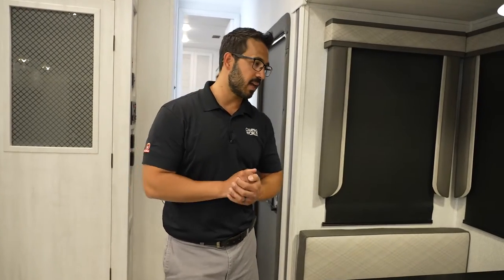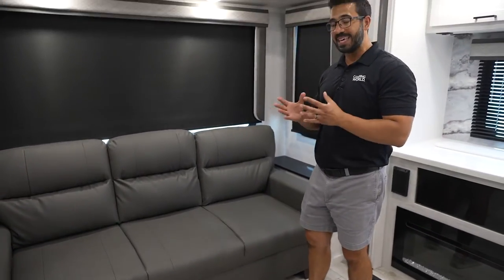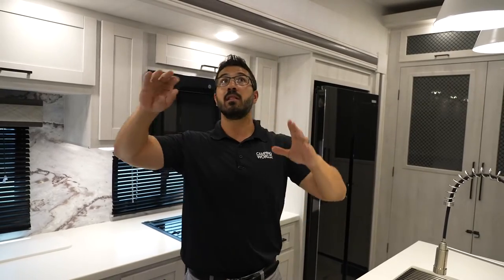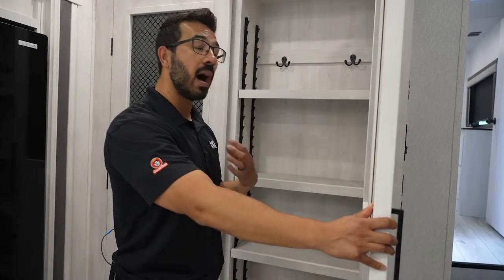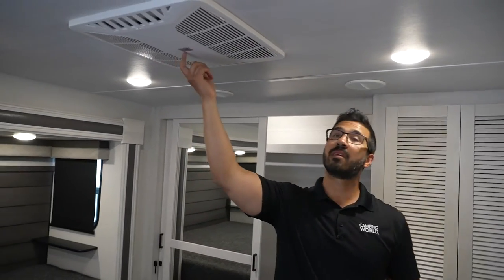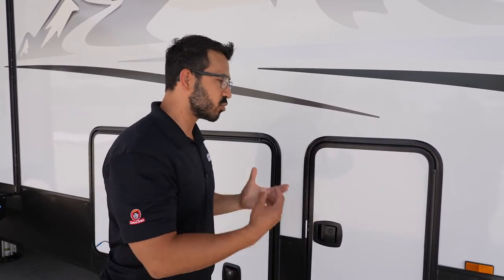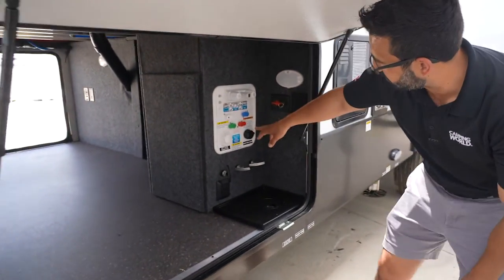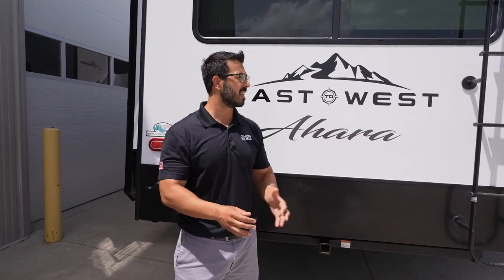NEW!! BEST Luxury 5h Wheel UNDER 35 feet?? | 2022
Join Ian Baker as he tours the luxurious Ahara 325RL from East to West.  This 5th wheel really lives up to the luxury name. With the largest 12v fridge on the market, an impressive kitchen Island, and over 8ft of countertop space, not to mention a 40k BTU Furnace and 3 A/Cs standard, this fifth wheel is absolutely worth a look.

Time Stamps
0:00 - Intro
0:42 - Interior Walkthrough
13:15 - Exterior Walkthrough